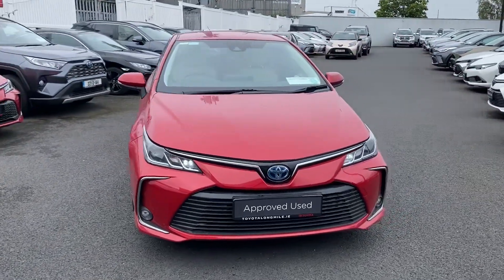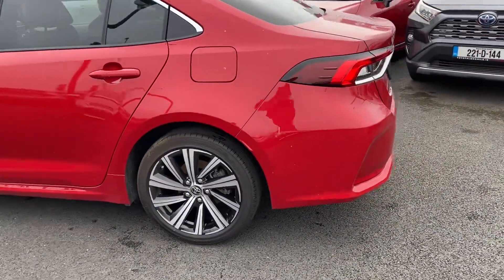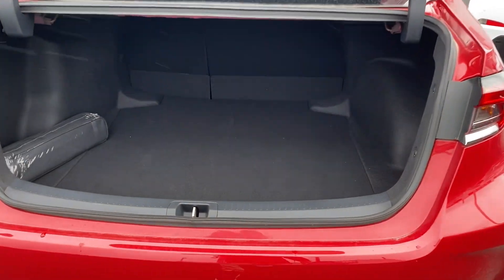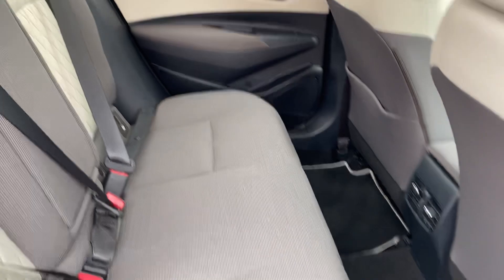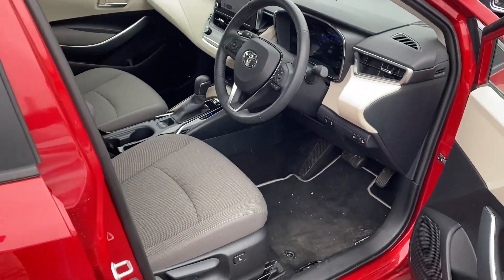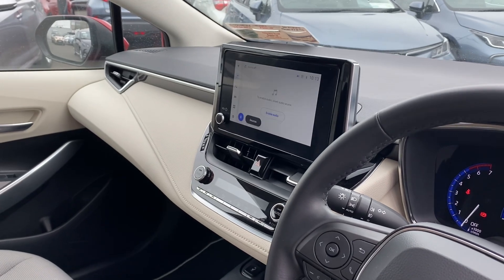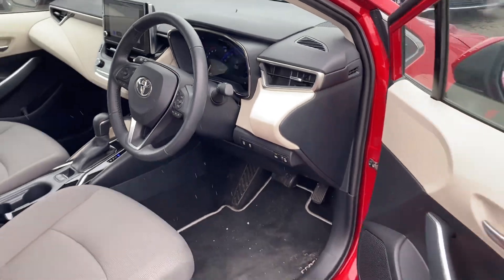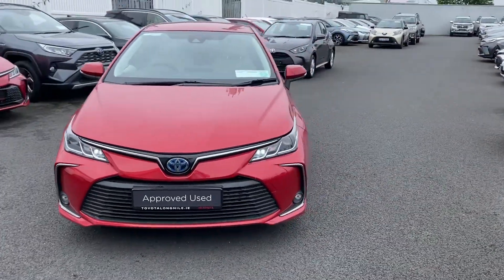221 Corolla Saloon Luna Sport